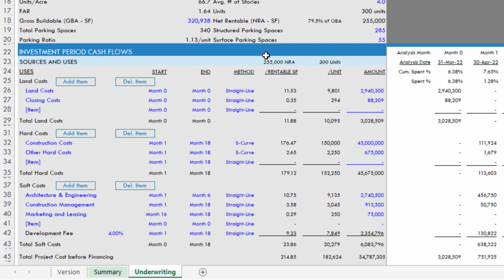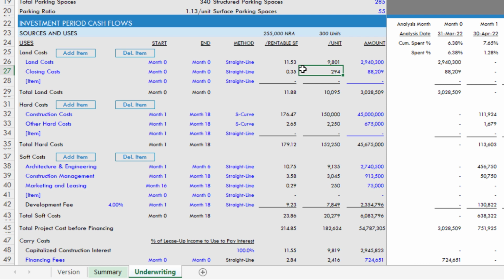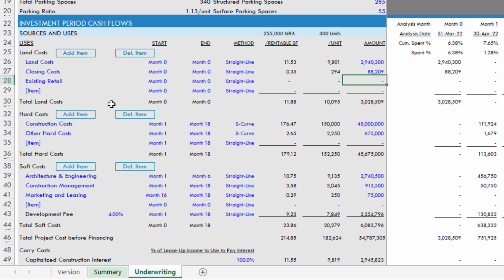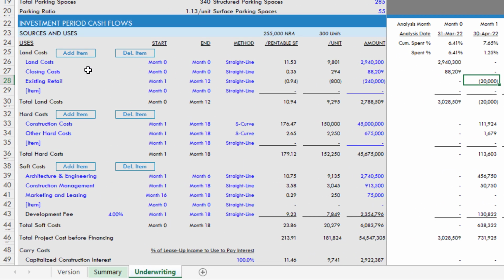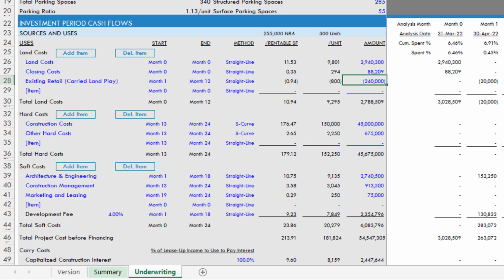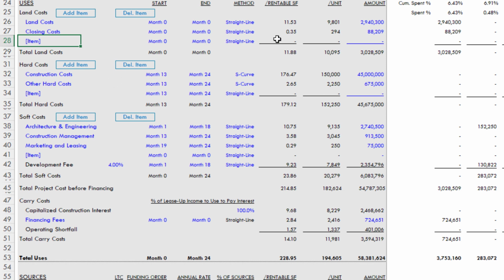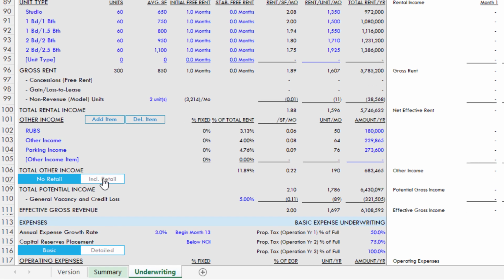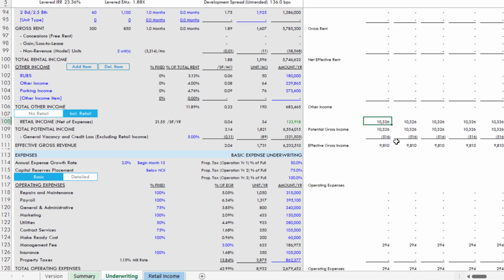Model a Carried Land Play Using the Apartment Development Model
In this video, I show two carried land play scenarios and how I can quickly model them using my Apartment Development Model.

00:00 - Introduction
00:53 - Carried Land Play #1 (Demolish and Replace)
04:50 - Carried Land Play #2 (Retain and Add On)
07:06 - Conclusion

Learn to build your own real estate pro formas from scratch